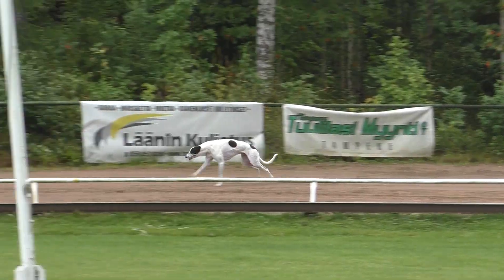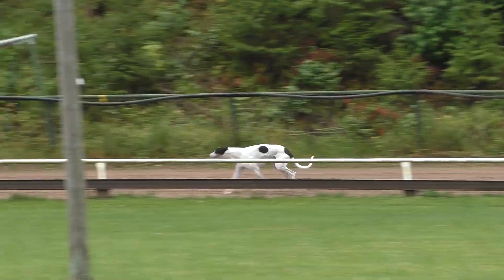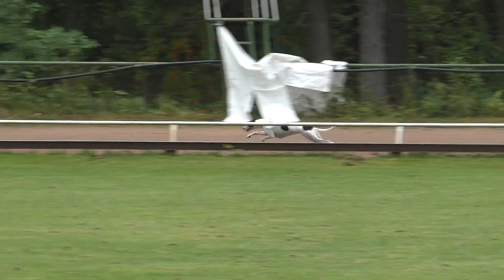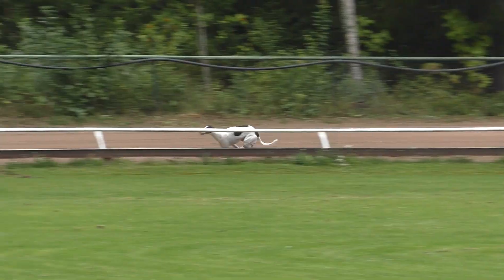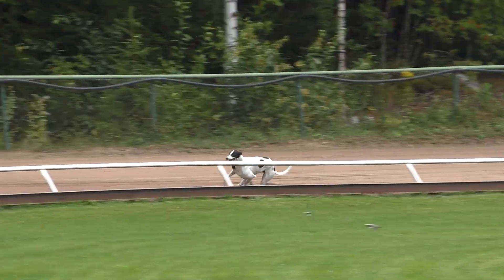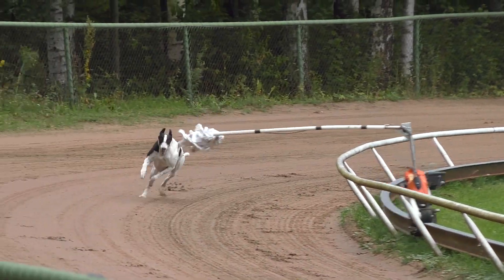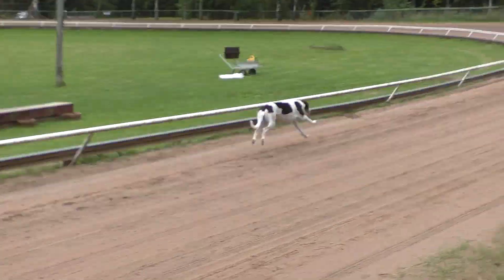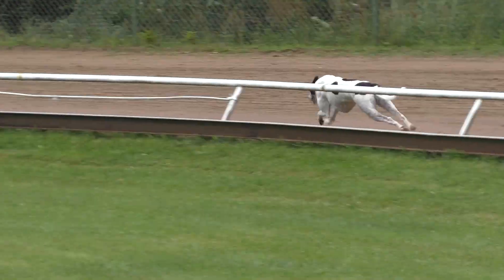0-koira 280m: Great Mogul 15.8.2021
0-koira 280m: Great Mogul (G) 16,85s L1

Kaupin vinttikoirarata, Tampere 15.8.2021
Greyhound Racing Liitto ry - GRL